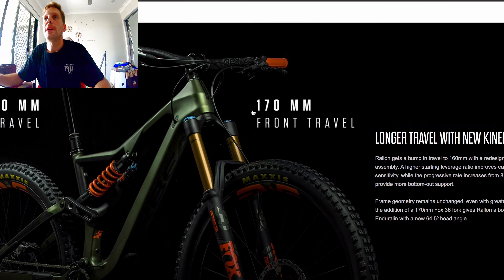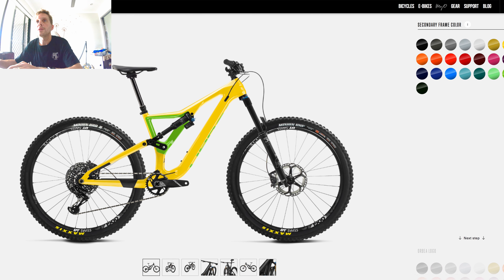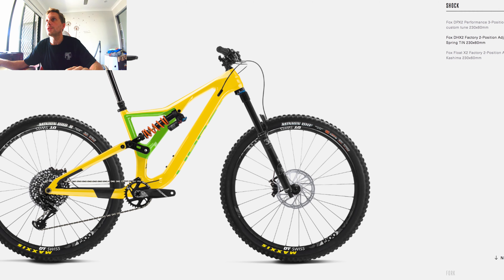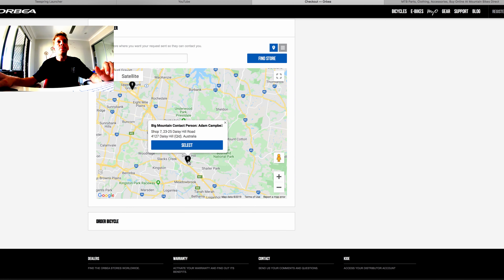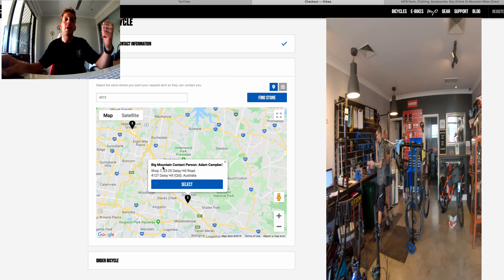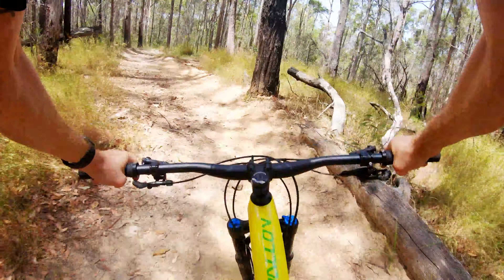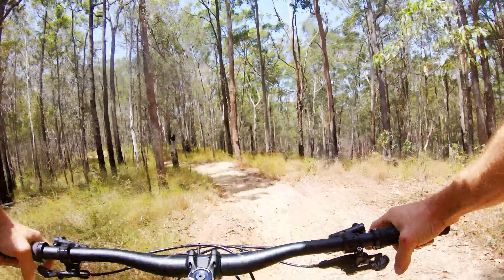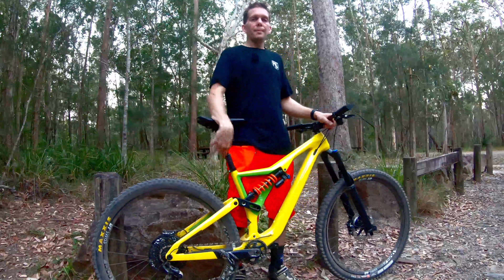Buying the new 2020 orbea Rallon mtb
Its new mtb bike day and today we buying the new 2020 Orbea Rallon,
im going to show you the process of buying a new mountain bike online and picking it up from my local mtb store Big mountain in Brisbane then take it for its first ride at the local tewaintin mtb trails
long term test to come as well